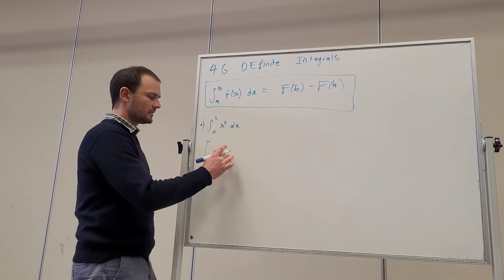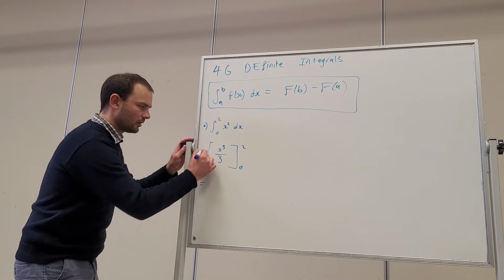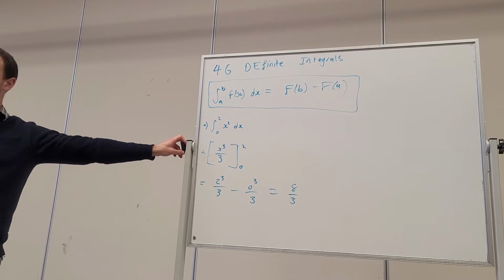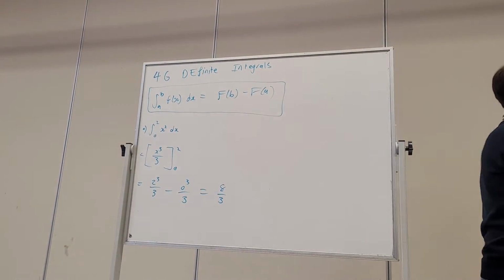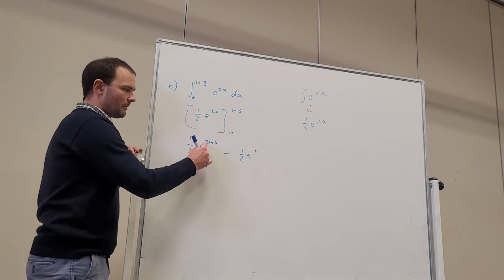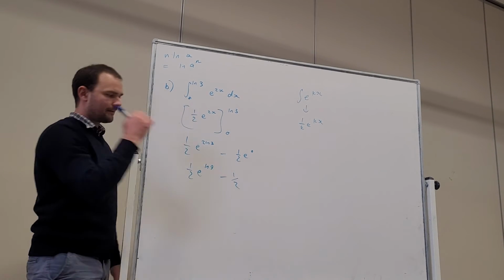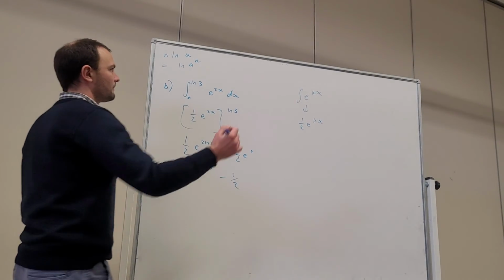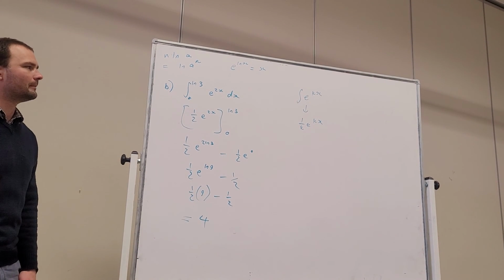4G Definite Integrals